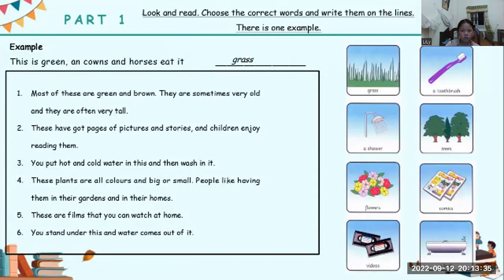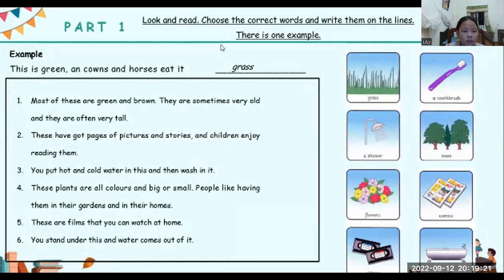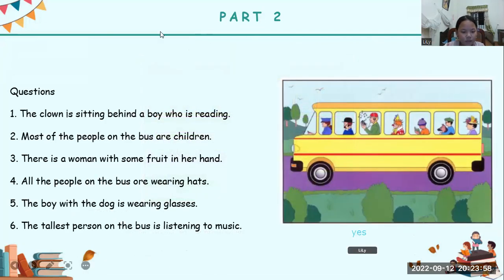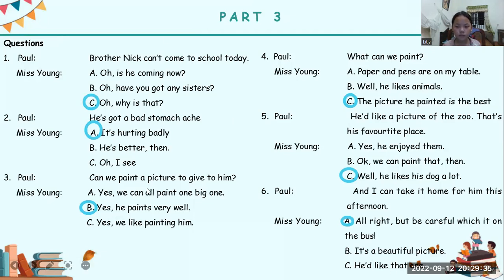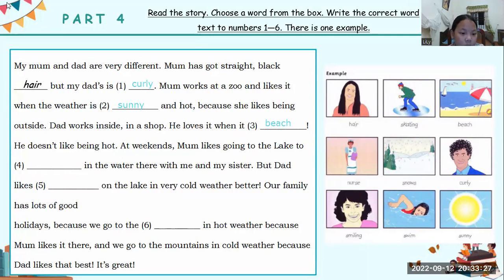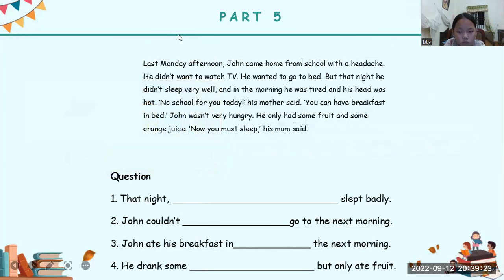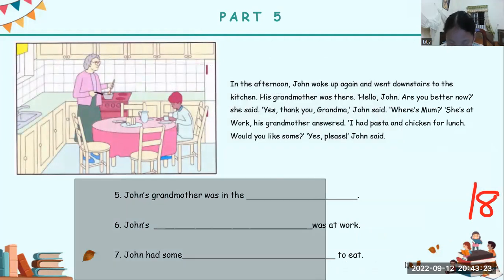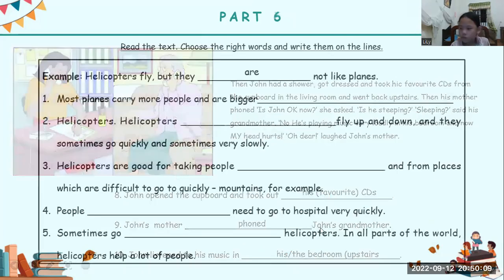PK2106011- FUN FOR MOVERS- UNIT 32B - SEPTEMBER 12, 2022